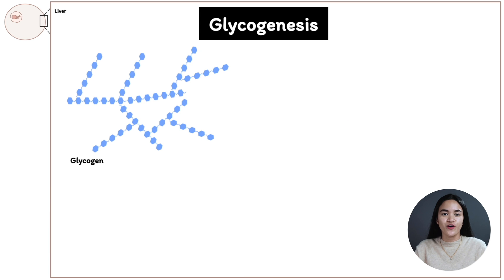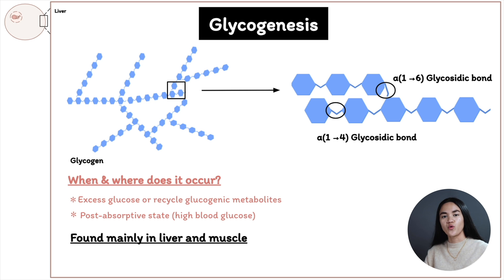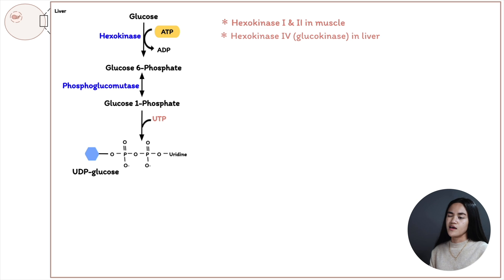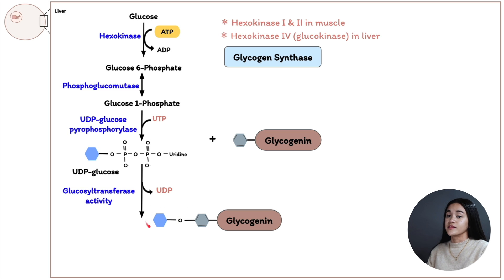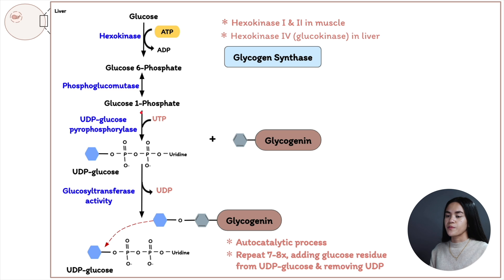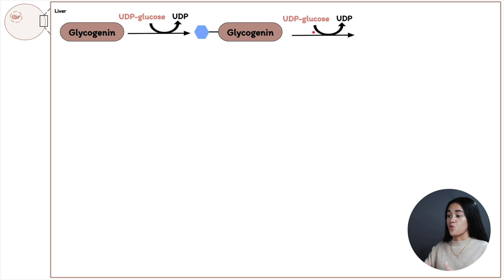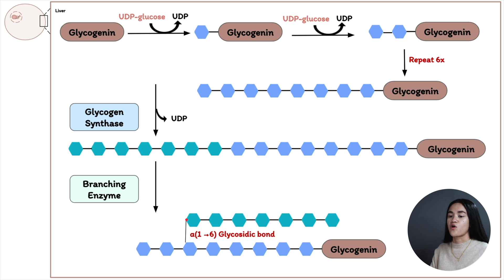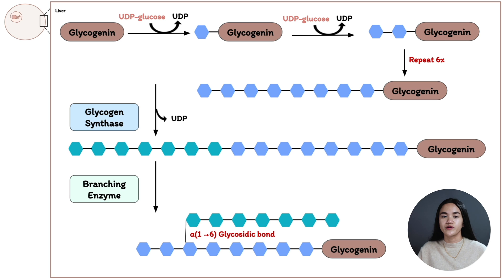Glycogenesis (Glycogen Synthesis) | Metabolism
In this lecture, EKG is going to cover Glycogenesis or the synthesis of Glycogen. EKG will break down the significance of glycogenesis—why and when it occurs, what's required (substrates and enzymes), and the whole process.

Table of Contents:
0:00 Intro
0:24 Structure of Glycogen
1:20 Process of Glycogenesis
6:10 Summary